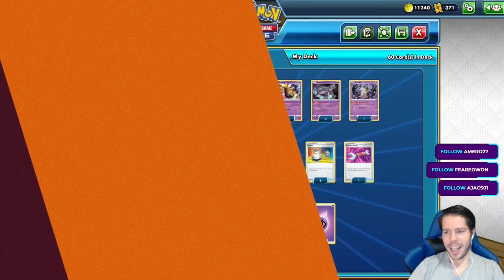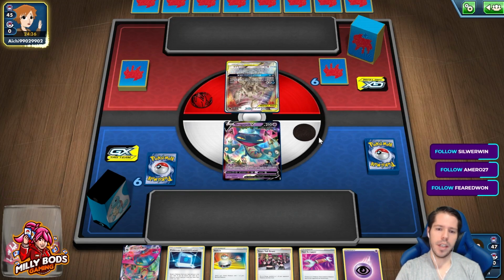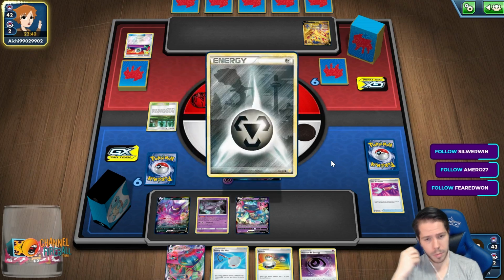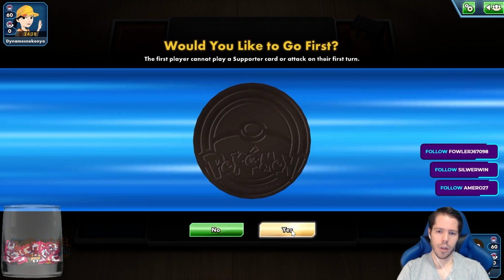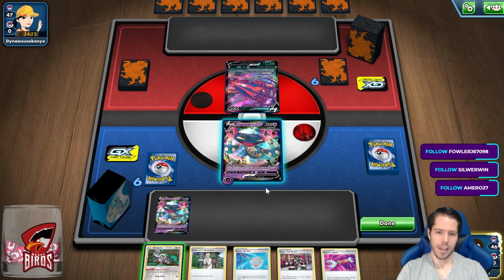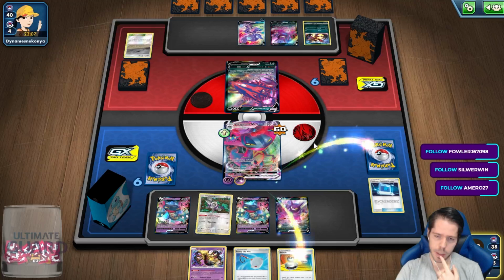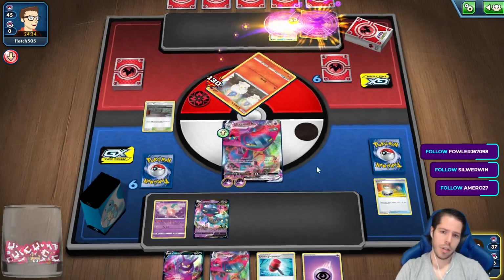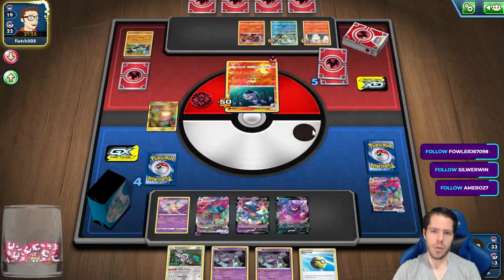HOW is DRAGAPULT VMAX still alive and doing well?! [Pokemon TCG Online]